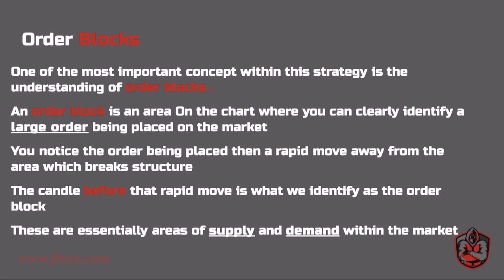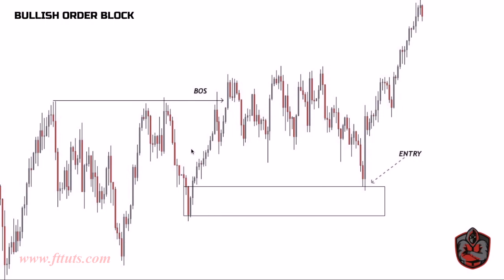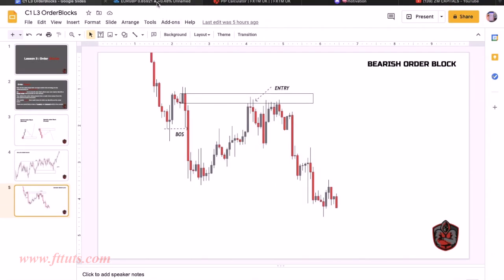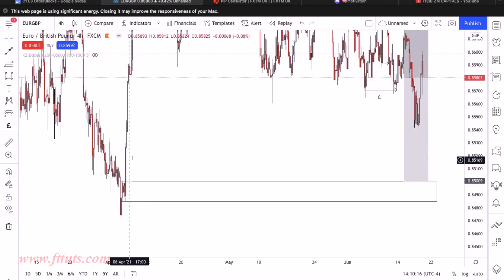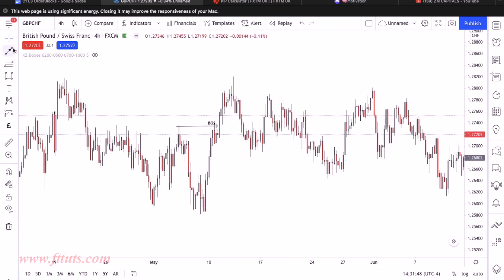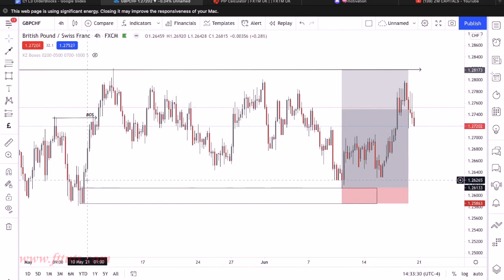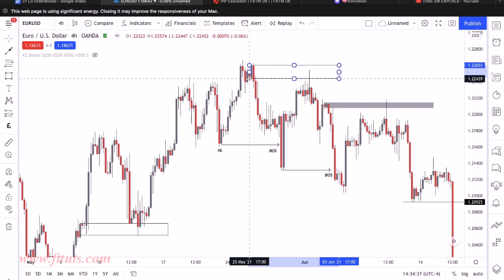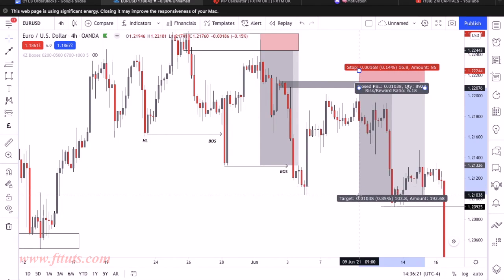المحاظرة الثالثة Smc تحليل فني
تحليل فني فوركس